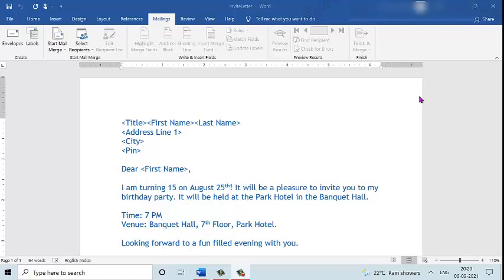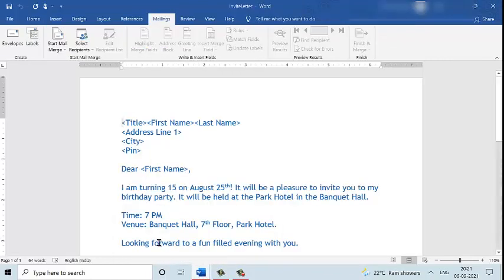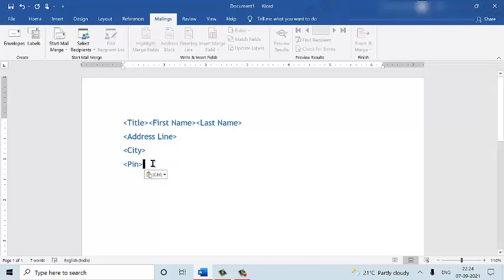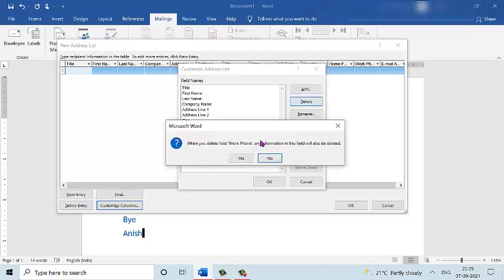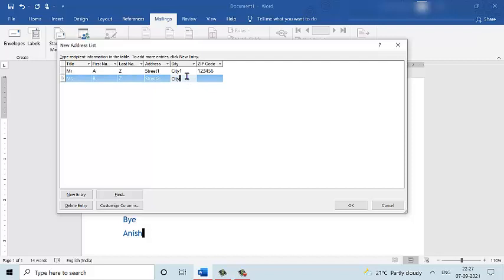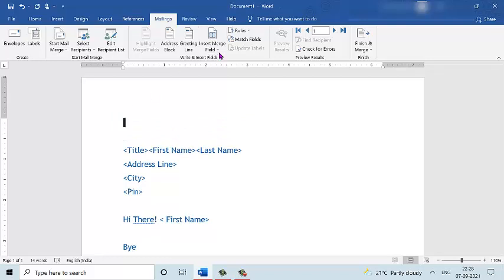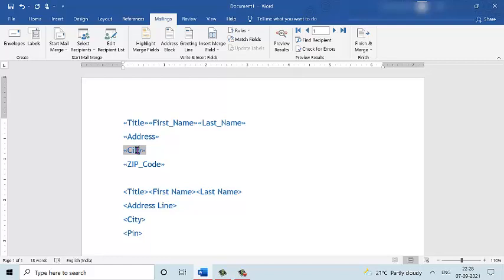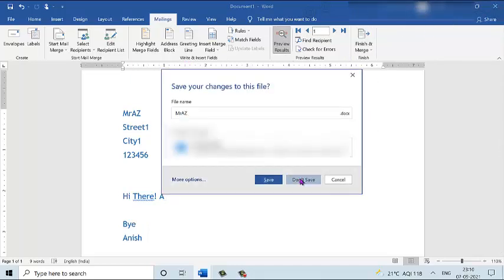Mail Merge using the Microsoft Address List as the Data Source | NIOS Made Easy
In This video, we do Mail Merge starting with a blank Main Document and creating the data source using the Microsoft Address List.

The content is based on the NIOS Syllabus  ( National Institute of Open Schooling) ( An autonomous institute under the ministry of Education, Govt. of India)
Reference Text Book: NIOS Data Entry Operations Text Book (229)